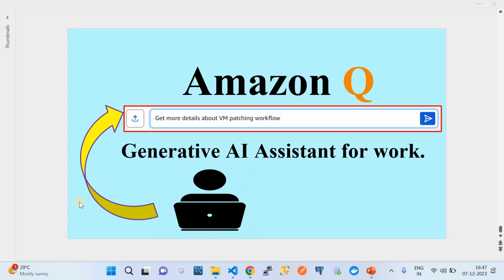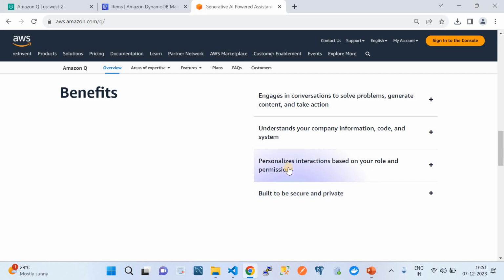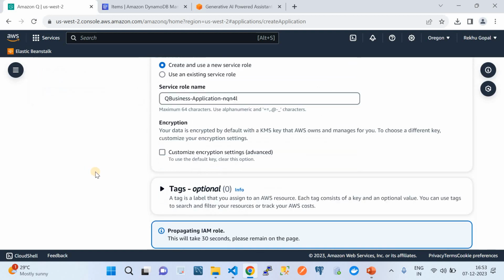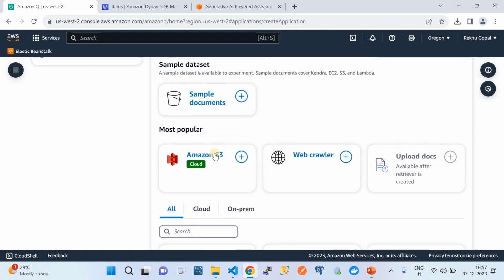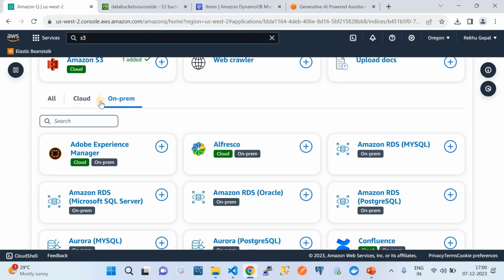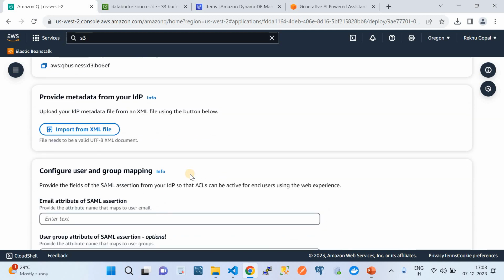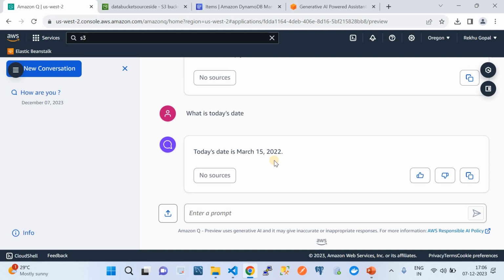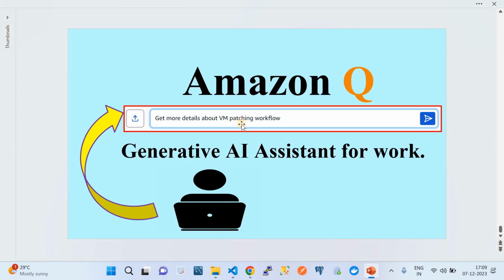Generative AI Powered Assistant At Work | Amazon Q Service | AWS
Amazon Q can help you get fast, relevant answers to pressing questions, solve problems, generate content, and take actions using the data and expertise found in your company's information repositories, code, and enterprise systems. When you chat with Amazon Q, it provides immediate, relevant information and advice to help streamline tasks, speed decision-making, and help spark creativity and innovation at work.